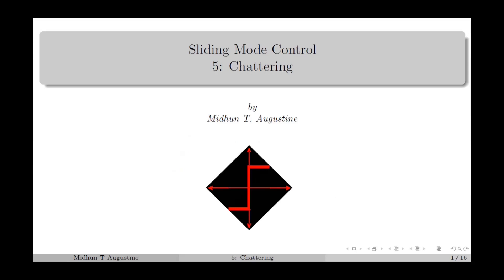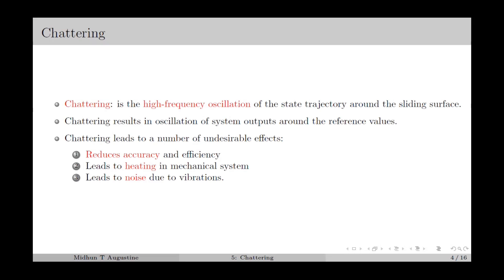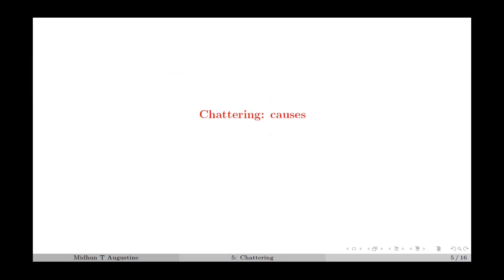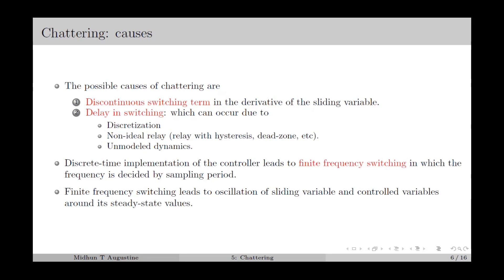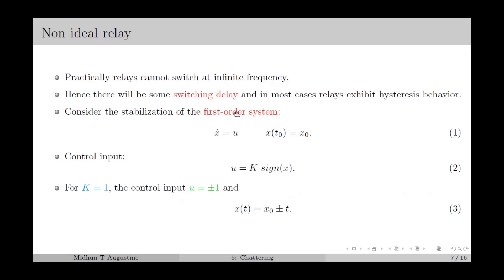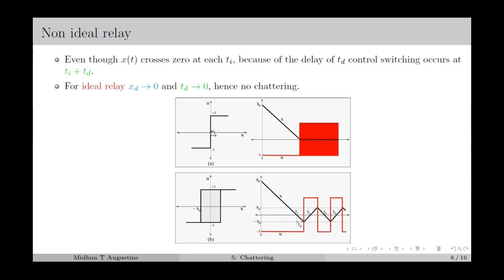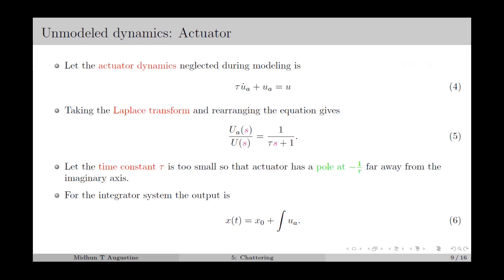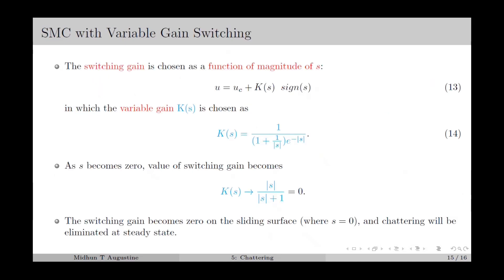5: Chattering | Sliding Mode Control